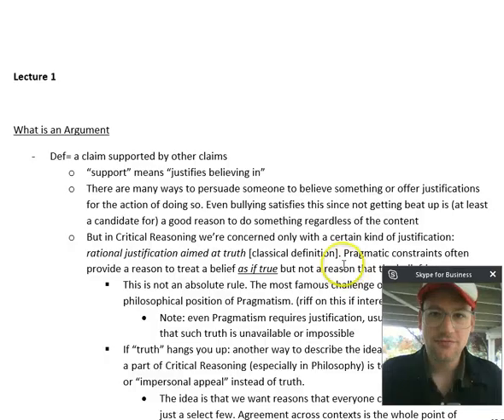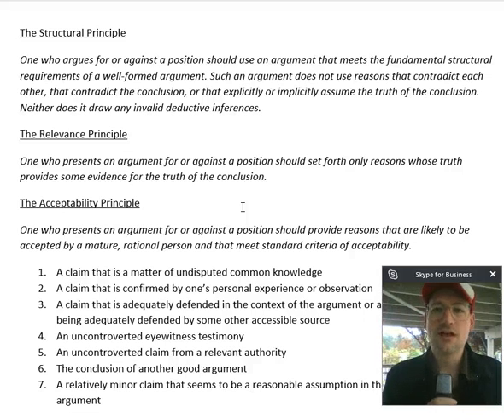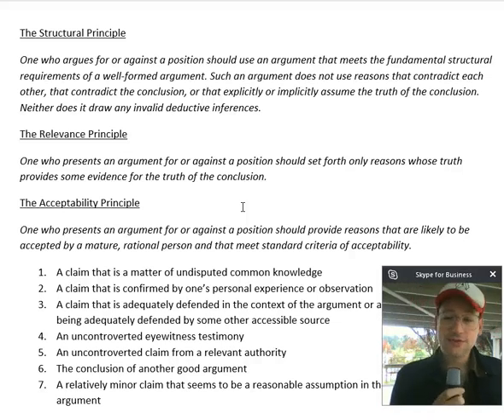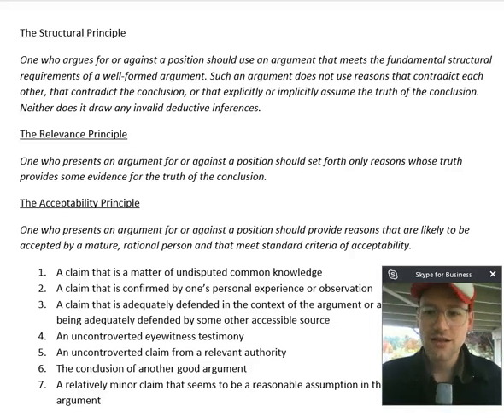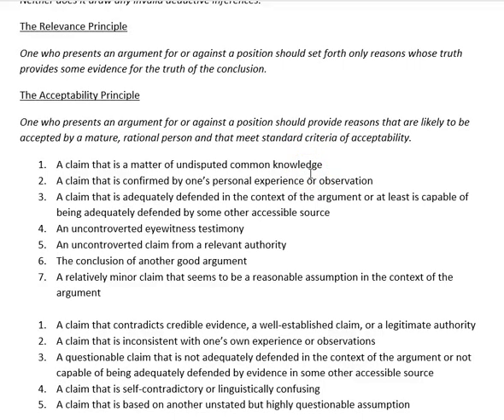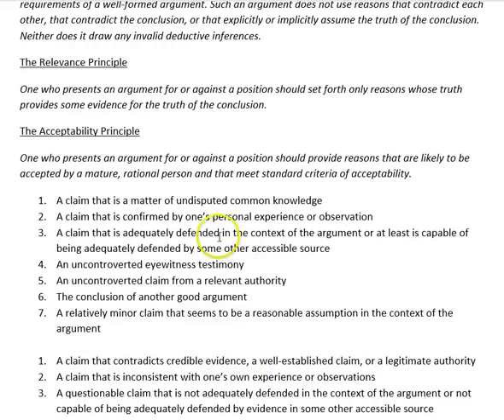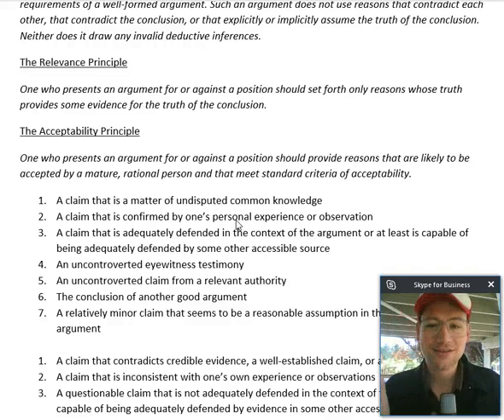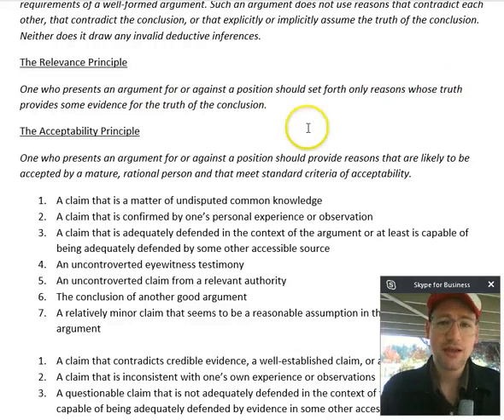7 4 Code of Intellectual Conduct Pt 2